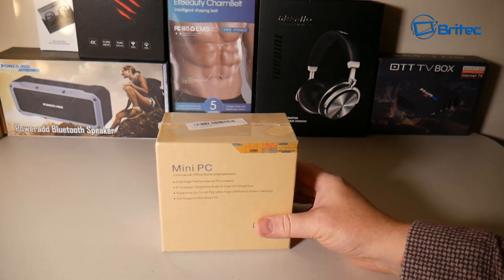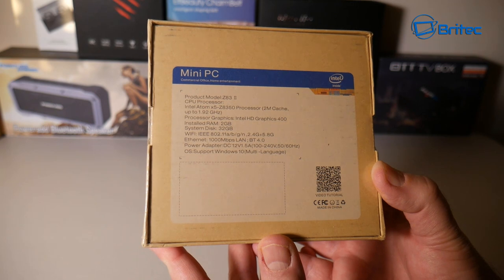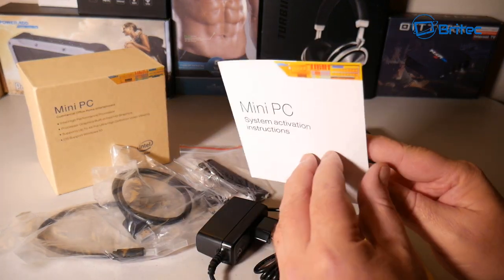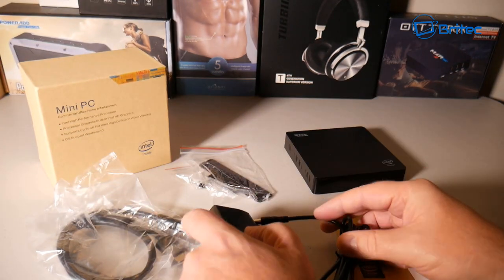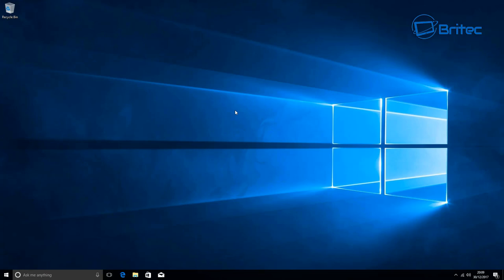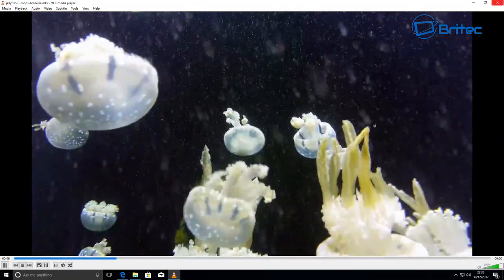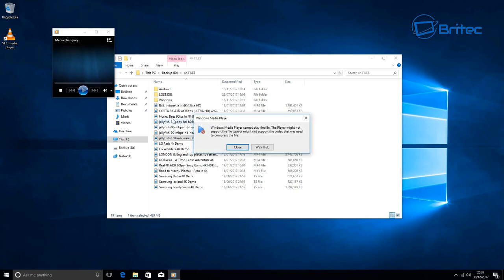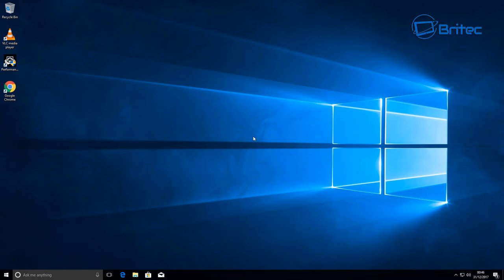Why You Shouldn't Buy This Mini PC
Before you buy any product make sure you do your research because not all reviews are honest. I keep my reviews honest and say what I think, if I think the product is crap I will tell you.

I did way more testing on this product and it failed a lot more.
it certainly is not a 4k streamer and it cant play 4k video.

Product model Z83II Mini PC
Processor Number x5-Z8350
Cache 2 MB
Instruction Set 64-bit
OS Support Windows10
Intel CPU Intel Atom x5-Z8300 Processor (2M Cache, up to 1.84 GHz)
Processor Graphics Intel HD Graphics
Installed RAM DDR3 2GB
System Disk Windows(C:) 32GB
Ethernet 1000Mbps LAN
WIFI IEEE 802.11a/b/g/n 2.4G+5.8G
Bluetooth BT 4.0
Antenna Built-in antenna for WIFI
Expand Memory SD Card (Support 128GB)
Processor Base Frequency 1.44 GHz
Burst Frequency 1.84 GHz
Scenario Design Power (SDP) 2 W
Button 1*Power Button
DC-in 1*DC in Port
USB3.0 1* Standard USB Port
HD 1*HD A TypePort
RJ45 1*RJ45 (1000Mbps network connection)
Headphone microphone 1*Headphone microphone jack
SD Card 1* SD card slot
USB2.0 2* Standard USB Port
Power management Adapter: DC12V 2A(100-240V,50/60Hz)
Intel Identity Protection Technology Yes
Product size (L x W x H) 119.5*119.5*24mm

Don't buy this product £91 they must be crazy